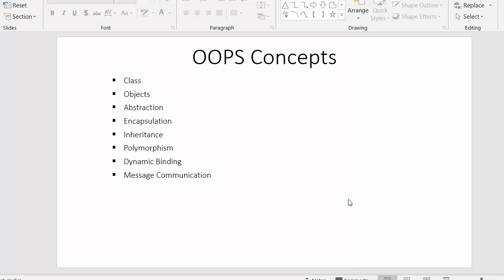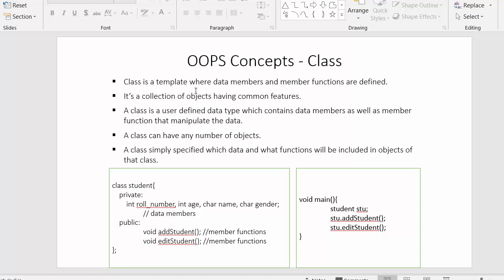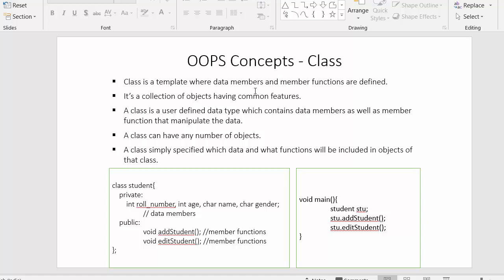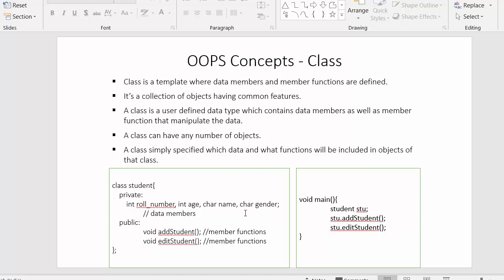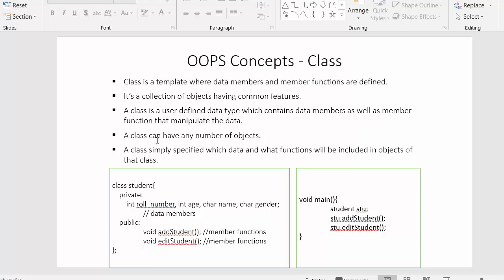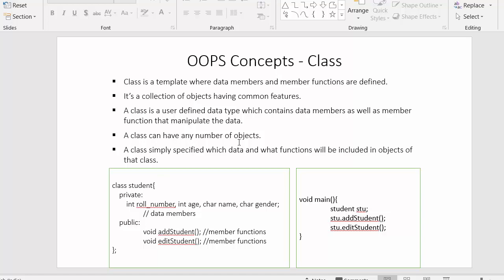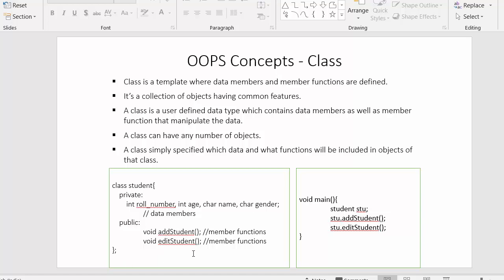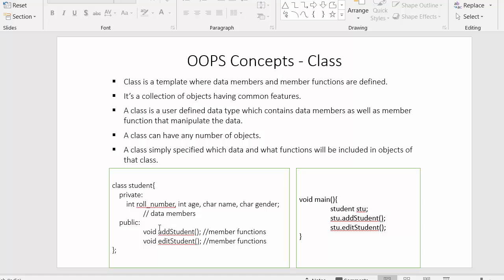Features of OOPS - What is class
What are features of object oriented programming and what is a class is a video tutorial for beginners to learn about advance concepts of oops.
In this video we will learn regarding class concept and how to declare it in object oriented programming and what are the advantages of object oriented programming.